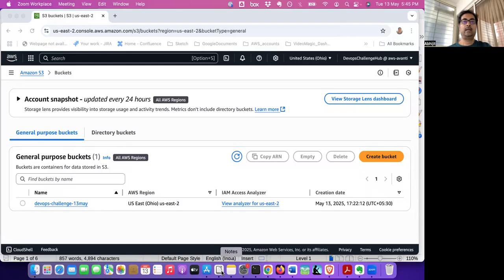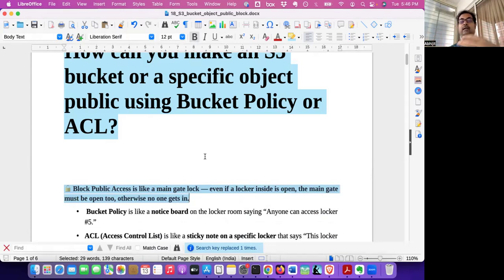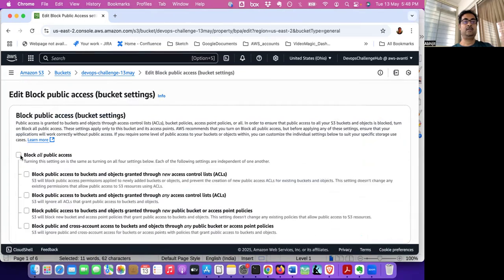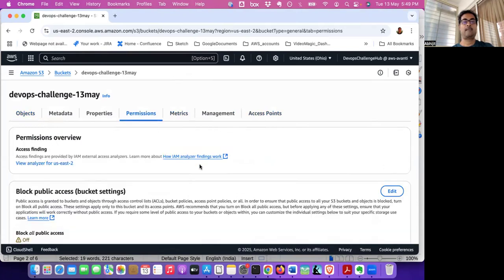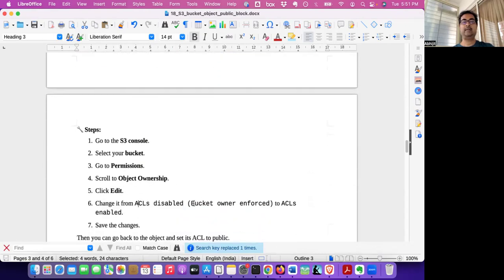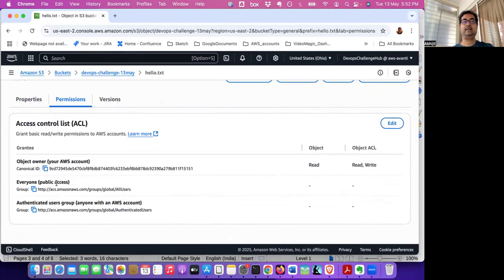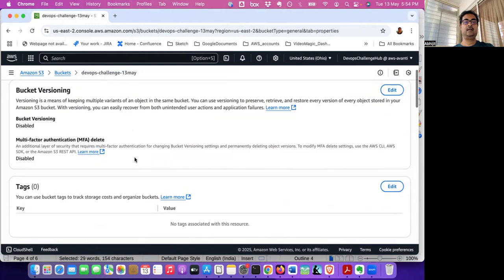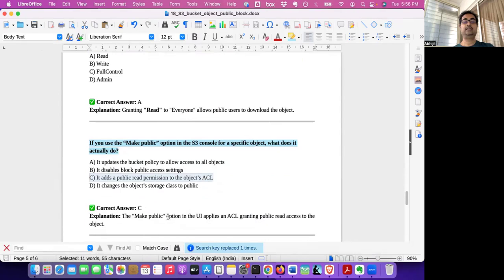Devops Interview: AWS :18 Bucket Policy vs ACL: What's the right way to make an S3 object public?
Devops Interview: AWS Devops Interview:18 Bucket Policy vs ACL: What's the right way to make an S3 object public?